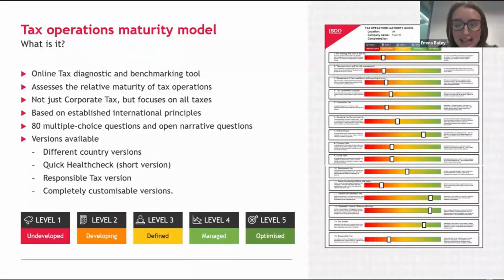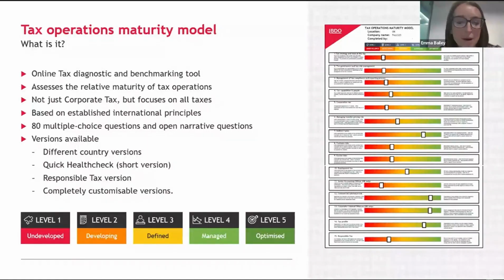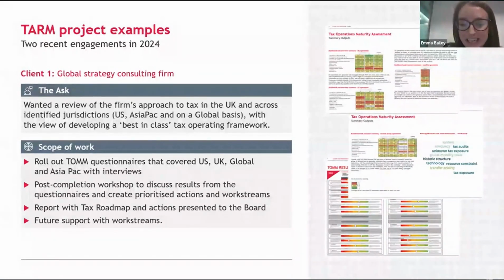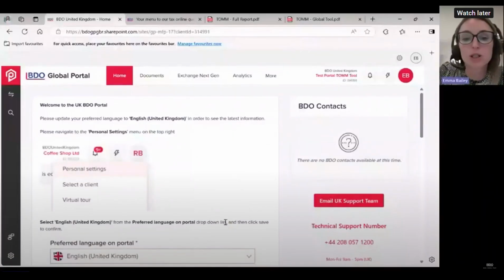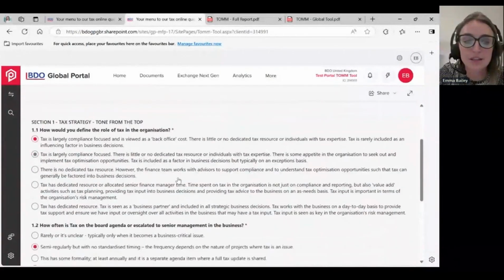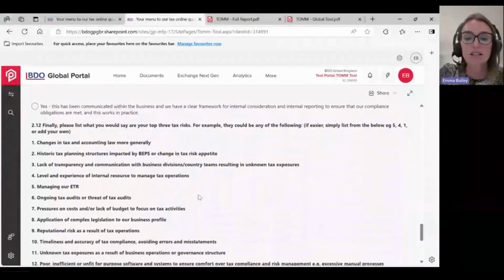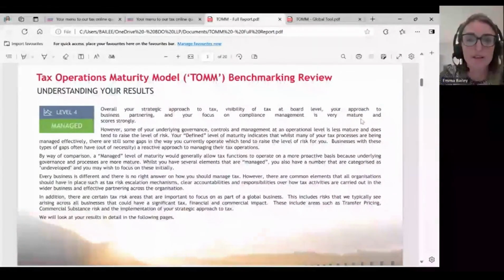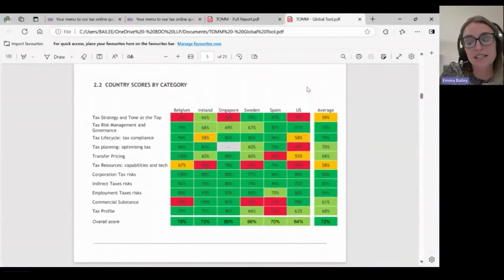BDO Tax Operations Maturity Model (‘TOMM’) tool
The Tax Operations Maturity Model (‘TOMM’) tool has been designed to provide a high level assessment of the maturity your Tax Control Framework and its ability to support your tax operations.